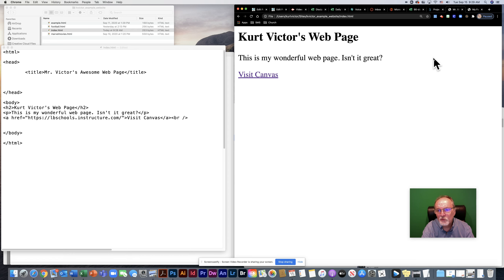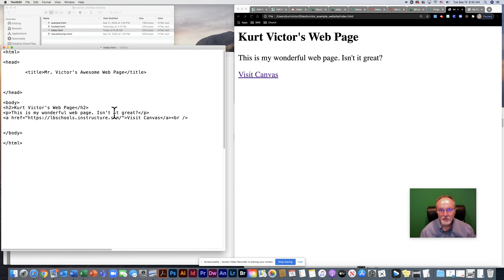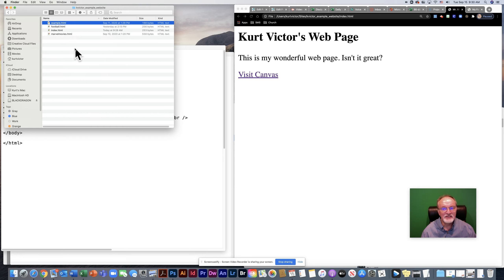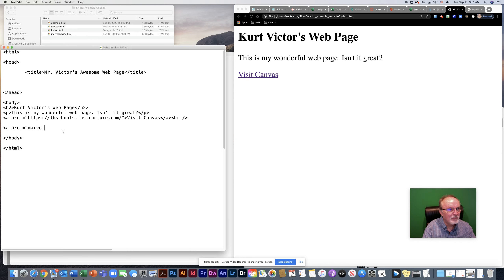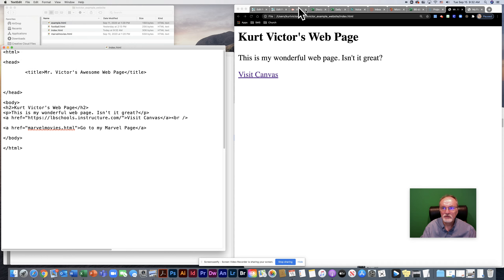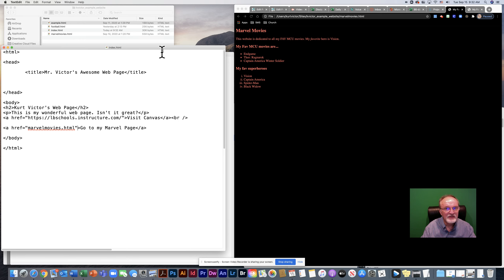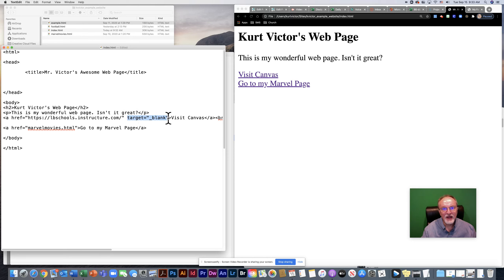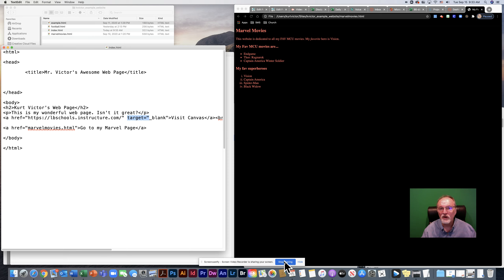html anchor tag part 2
Stanford Middle School
Computer class
Anchor tag part 2